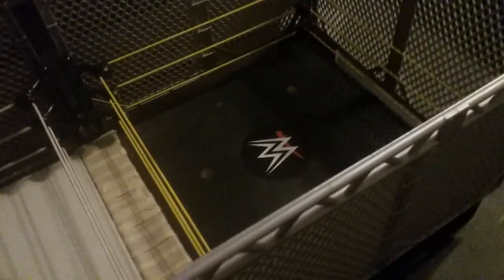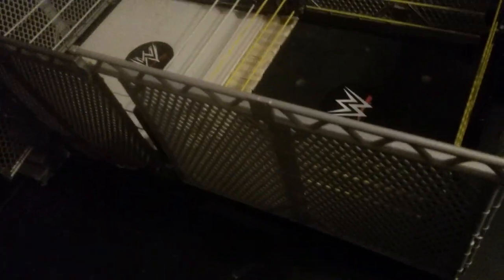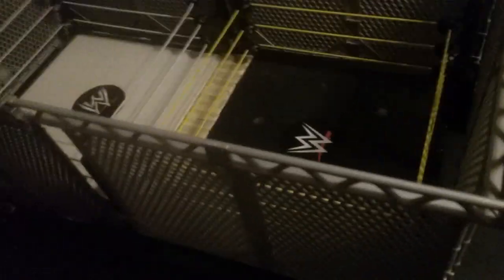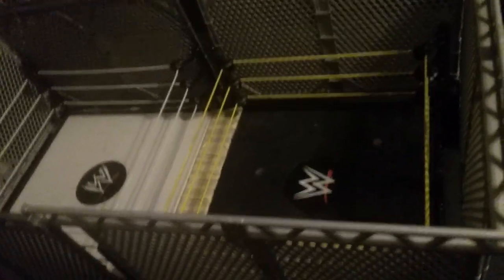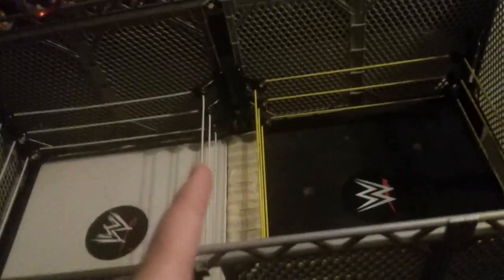Don't buy the War Games playset!!!!!!